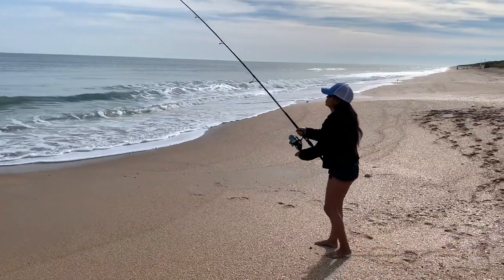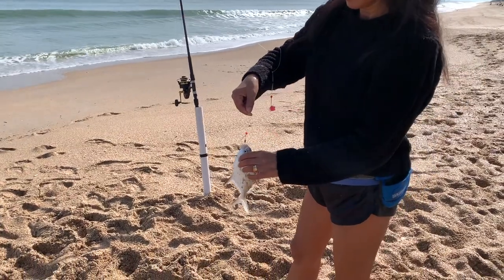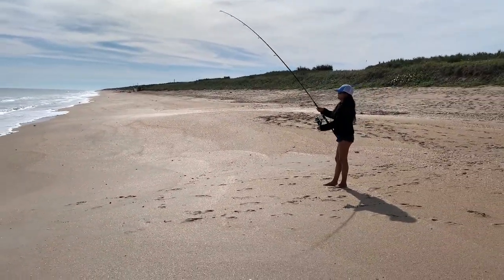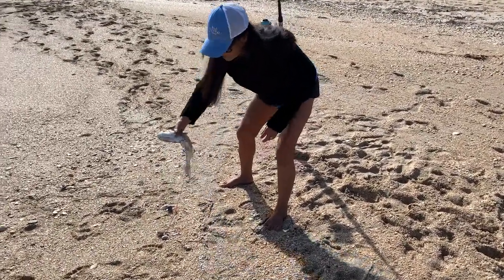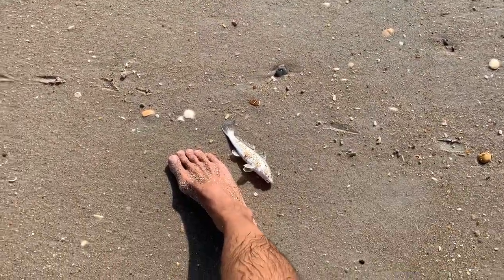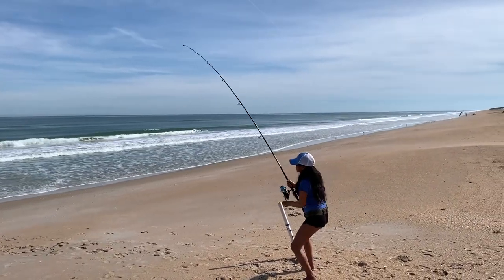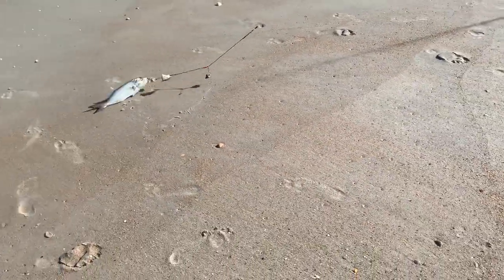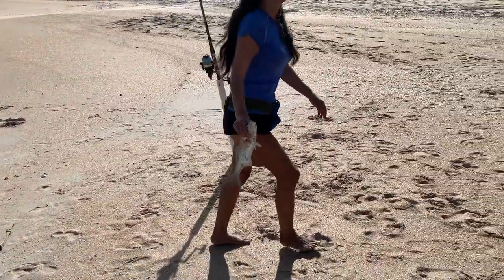SURF FISHING NEW SMYRNA BEACH, My Wife catching Bluefish and Palometa Pompano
Surf Fishing New Smyrna Beach, My Wife caught 3 Bluefish and 2 Palometa Pompano plus some Whiting.We didn't plan on fishing for the bluefish but that's surf fishing, and for some reason My
wife has been catching the Palometa Pompano while Surf Fishing New Smyrna Beach this year.
The Palometa Pompano are not very common but she has caught about 12 this year. We have only
caught 1 bluefish our last 2 trips surf fishing New Smyrna Beach so I brought our light shark rod and
not our bluefish/cut bait rod and the bluefish showed up, The light shark rod is a little bulky for the
bluefish but next time I will bring the bluefish/cutbait rod.

(BLUEFISH)

REEL - Fin-nor offshore 5500

ROD - 9'3" Tsunami air wave elite XH  20-40lb  3-5oz

LINE - 300yds 65lb Jerry brown solid

HOOK - 6/0 gamakatsu 4x strong

BAIT  - Cut Whiting

(PALOMETA POMPANO)

REEL - Penn 450 ssg

ROD - 8ft TICA medium heavy 10-20lb 1-3oz

LINE - 210yds 40lb powerpro

HOOK - Sea Striker Pompano rig

BAIT - pink/white fishbites and sand fleas